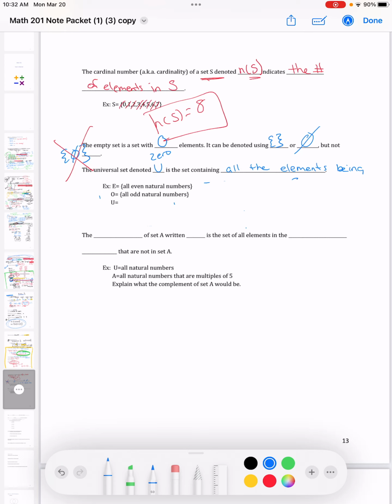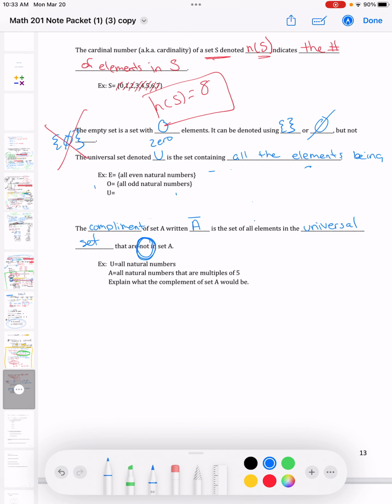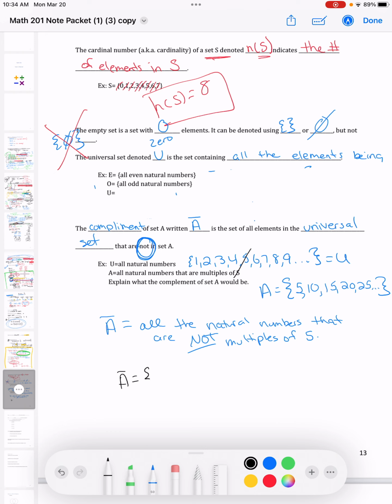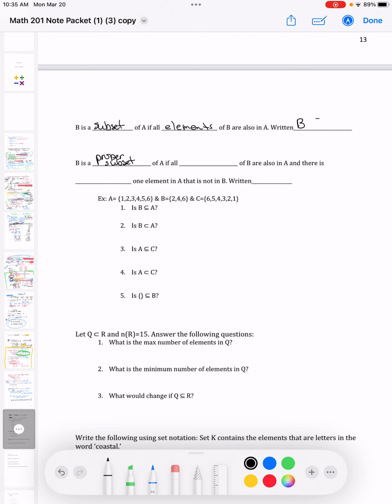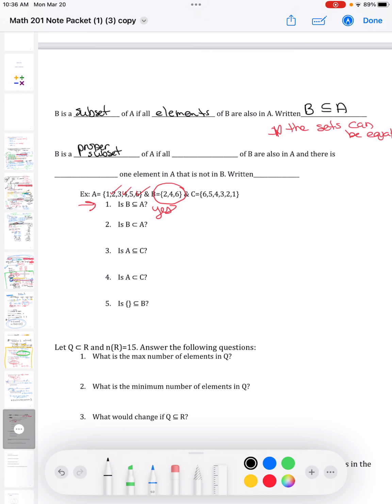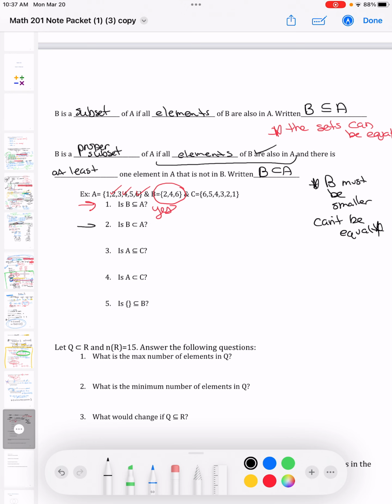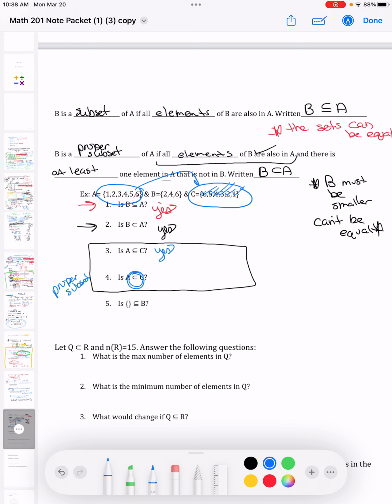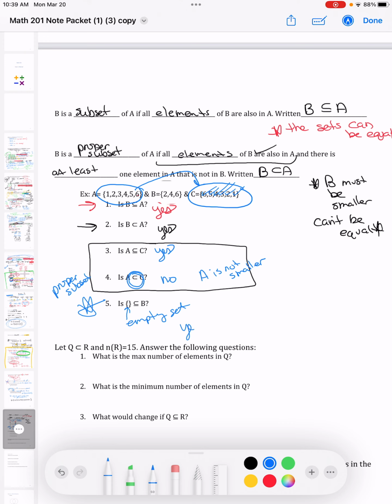Subsets and Proper Subsets